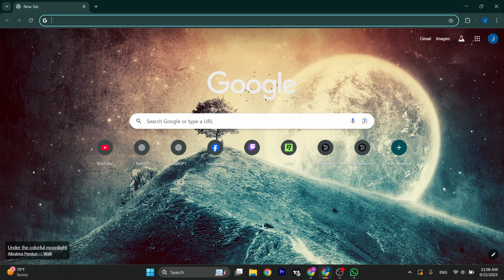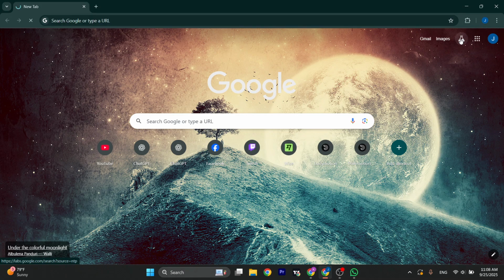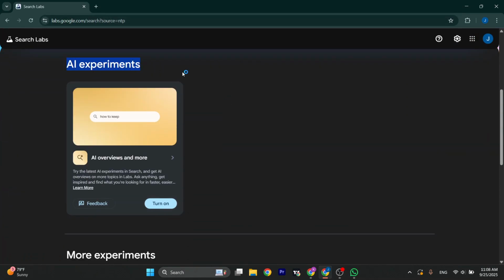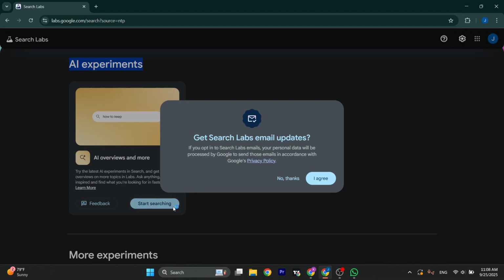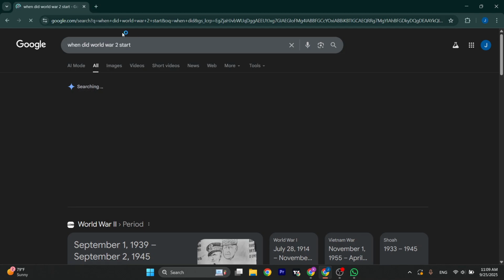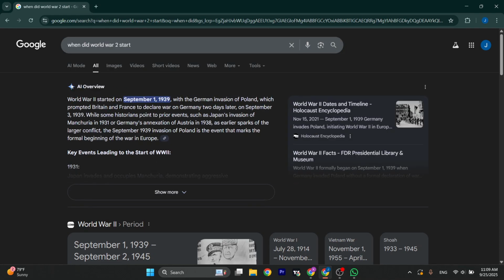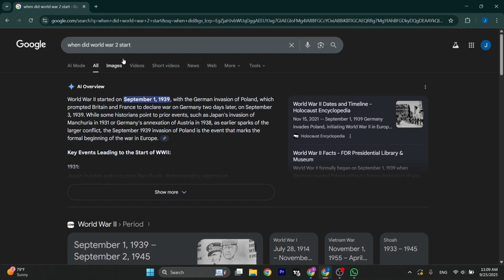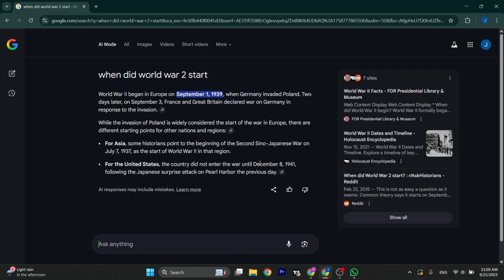How To Enable Gemini Ai In Chrome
Welcome back to a new tutorial video! In today’s video, I’ll show you how to enable Gemini AI inside Google Chrome, so you can access the AI overview feature directly in your searches.

To start, open Google Chrome and head over to labs.google.com. Here, you’ll find the section called AI experiments, where the AI overview option is available. Simply click on Turn On and then agree to the terms. This will enable AI overviews for your searches.

Once enabled, the AI overview section will appear by default on relevant searches. Keep in mind that this feature is mostly visible for informative search queries and may not appear on every search you make.

Additionally, Google has introduced AI Mode, which allows Gemini to work directly inside Google searches. With AI Mode, you can interact with Gemini just like a chatbot, receiving detailed answers and insights based on your queries.

That’s all there is to enabling Gemini AI in Google Chrome.